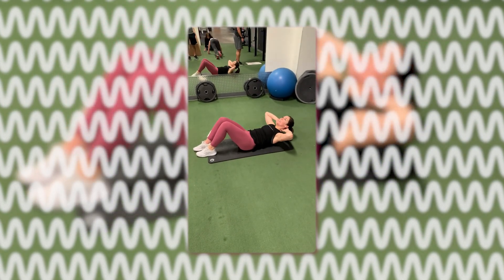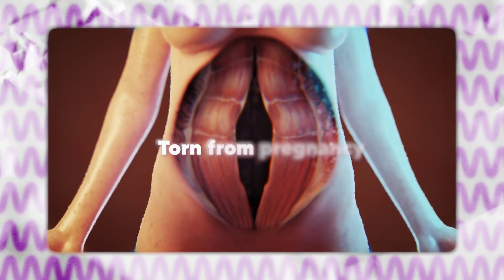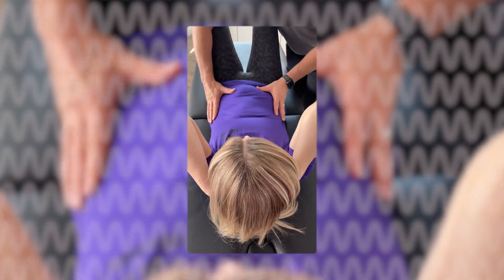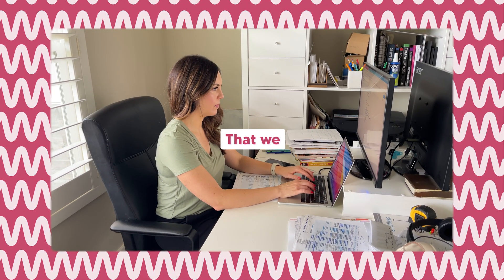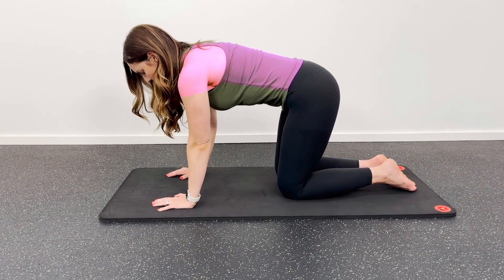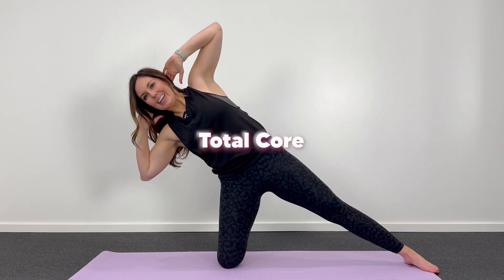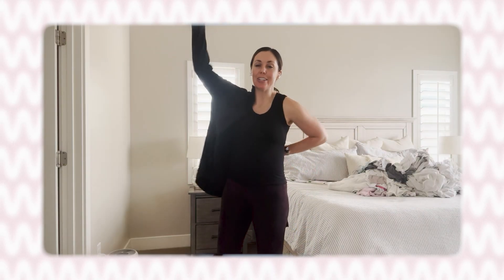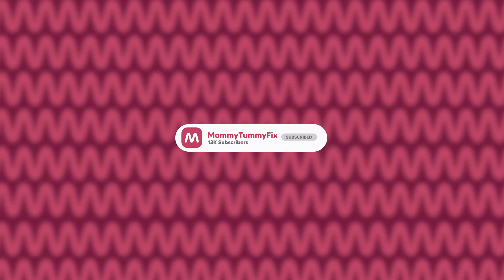BEST (and WORST) Exercises for DIASTASIS RECTI Recovery (According to Science)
If you’ve ever wondered which core exercises actually help heal diastasis recti — and which ones might make it worse — this video breaks it all down for you.

In this video, we’ll dive into the latest research (2025) on core rehab and share what science says about:
✅ The best exercises for diastasis recti recovery (and why they work)
🚫 The common moves that can actually slow your healing
✅ How to safely strengthen your deep core and reduce intra-abdominal pressure
✅ Simple cues to help you engage your transverse abdominis the right way

I know firsthand how confusing postpartum fitness can be — so I’m here to simplify the science and help you feel confident healing your core in a gentle, effective way.

READY TO START HEALING YOUR CORE?

📗 Camille’s favorite books

AMAZON STORE

VIDEO REFERENCE POINTS: